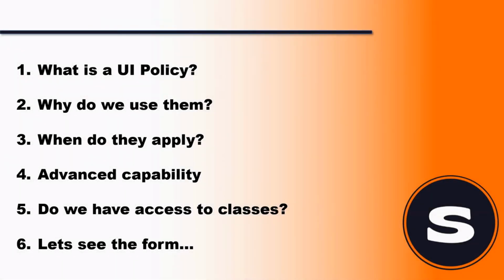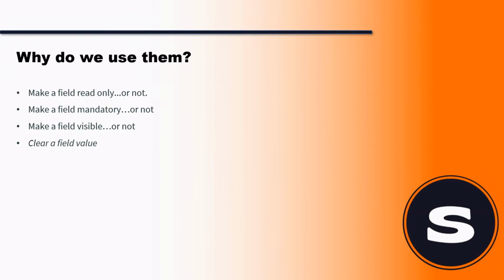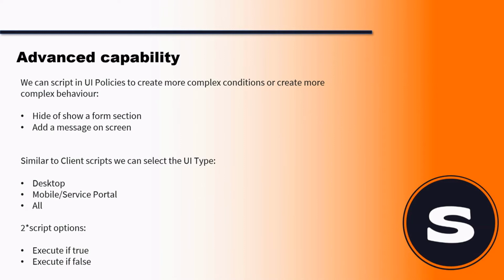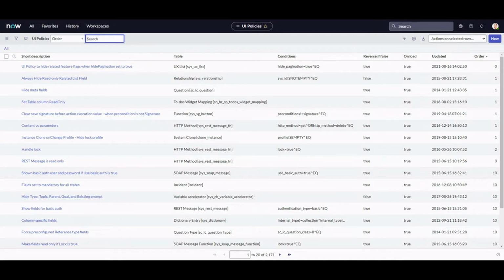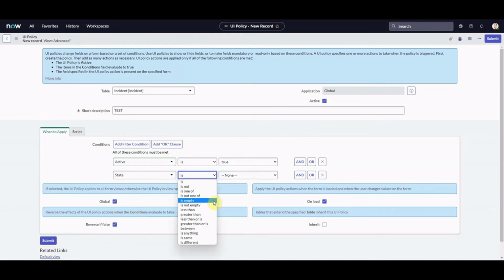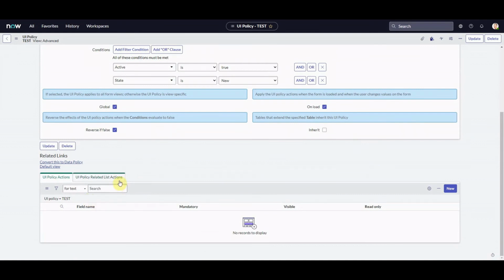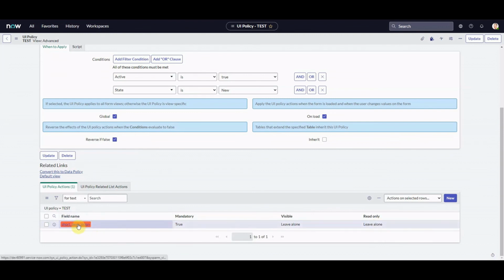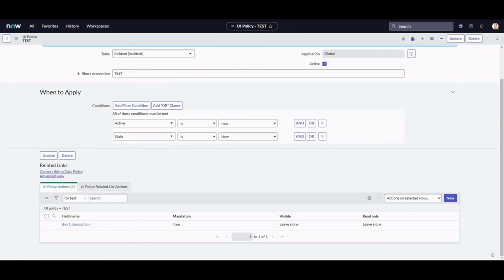What is a ServiceNow UI Policy?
In this video we explore what a UI Policy is in ServiceNow. We look at when we use them, how we add conditions and what actions we can take. i.e.

ReadOnly fields
Mandatory Fields
Show/Hide Fields

We also take a quick look at some more advanced options for those who cant resist a bit of scripting!

All done in a San Diego instance...happy coding/configuring :)